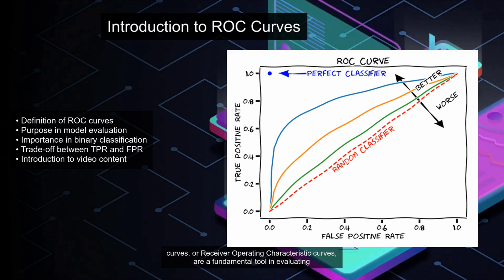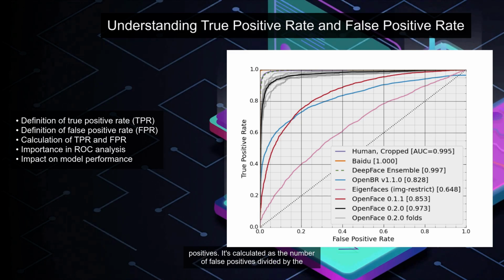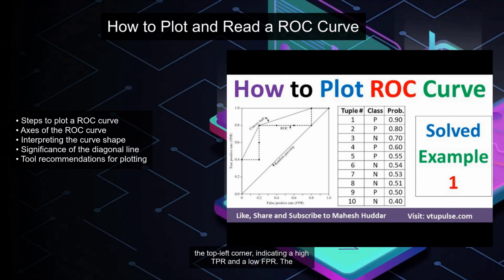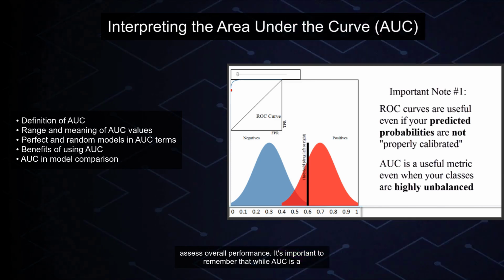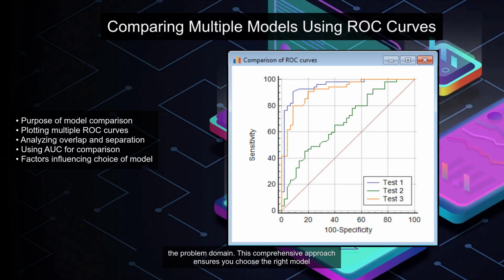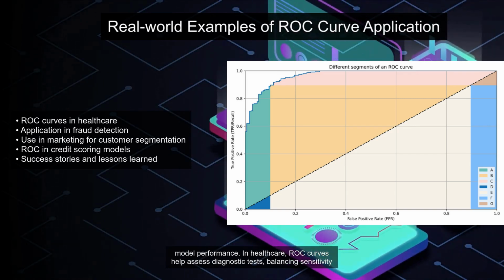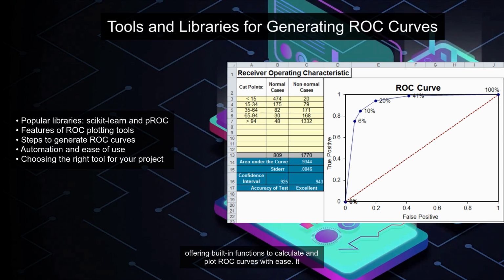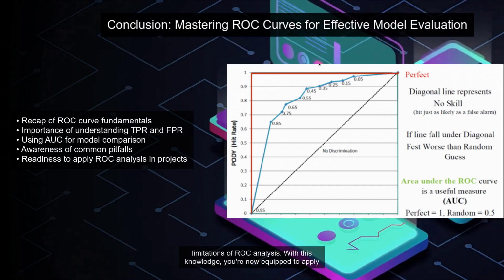Mastering ROC Curves in Model Evaluation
Unlock the power of ROC curves in your machine learning projects with our in-depth tutorial on mastering ROC curves for model evaluation. In this video, you'll gain crucial skills in constructing, interpreting, and applying ROC curves to enhance your project's accuracy and effectiveness.

We start with an introduction to ROC curves, explaining their definition, purpose in model evaluation, and significance in binary classification. Learn about the trade-off between the True Positive Rate (TPR) and False Positive Rate (FPR), and how these metrics impact model performance.

Discover how to plot and read ROC curves, with step-by-step guidance on plotting, understanding axes, and interpreting the curve's shape. We discuss the importance of the diagonal line and recommend tools for effective plotting.

Dive into the Area Under the Curve (AUC) and understand its range, meaning, and utility in comparing models. We provide insights into using AUC for model comparison and the benefits it offers.

Learn how to compare multiple models using ROC curves by analyzing overlaps, separations, and leveraging AUC for informed decision-making. We also address common pitfalls and limitations, including class imbalance and over-reliance on AUC.

Explore real-world applications of ROC curves in healthcare, fraud detection, marketing, and credit scoring, along with success stories that highlight their value.

Finally, we introduce popular tools and libraries like scikit-learn and pROC for generating ROC curves, detailing features, automation, and ease of use.

By the end of this video, you'll be equipped with the knowledge to effectively use ROC curves in your projects, understand TPR and FPR, and avoid common pitfalls. Enhance your model evaluation skills and take your machine learning projects to the next level with our comprehensive guide to ROC cur